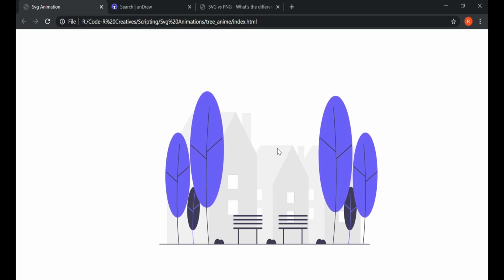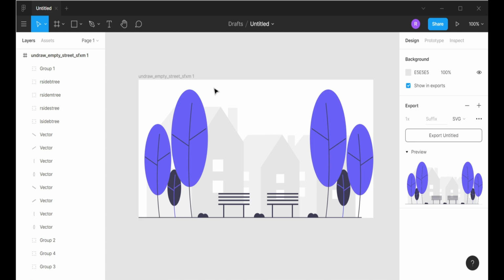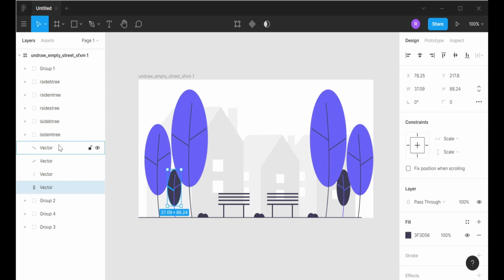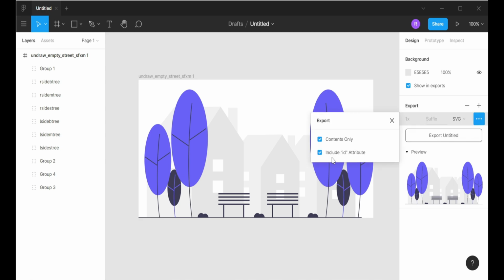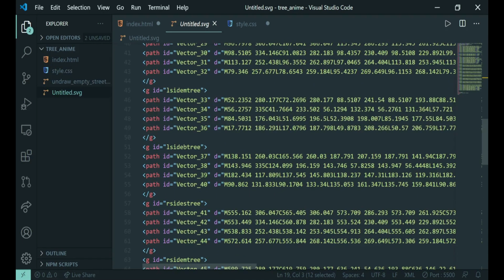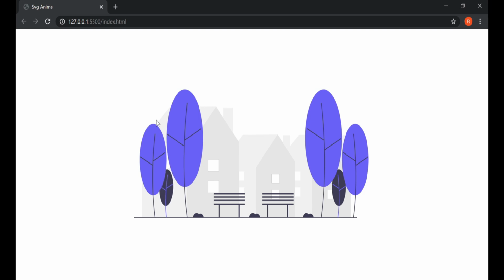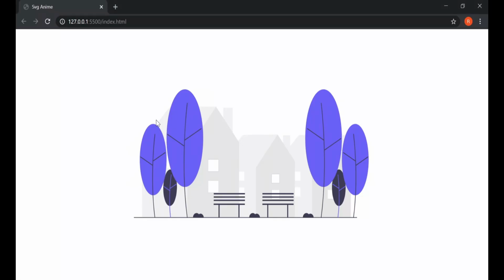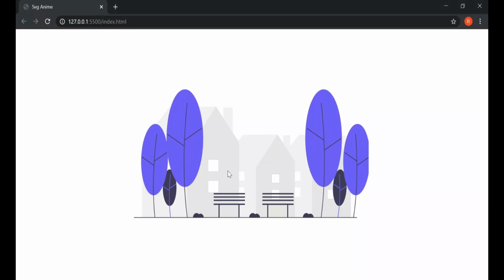Svg Animation using CSS and HTML | How to give animation to a tree using CSS and HTML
𝙁𝙤𝙡𝙡𝙤𝙬 𝙈𝙚 👀